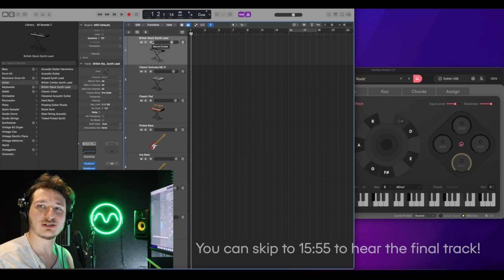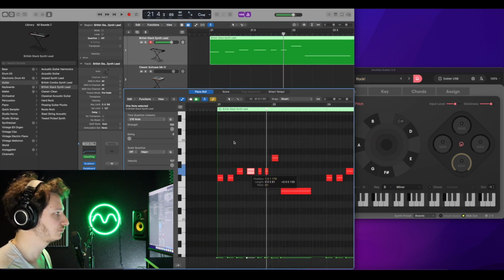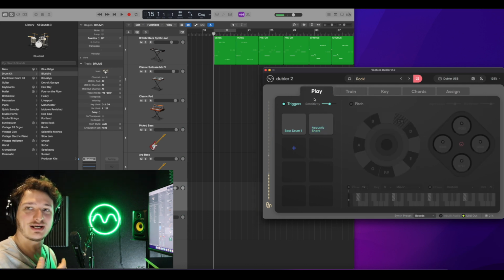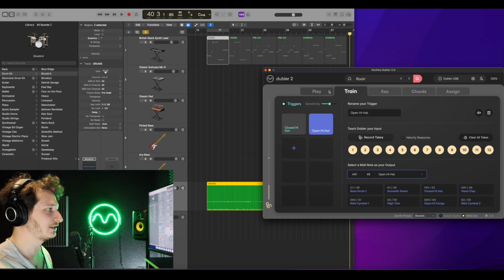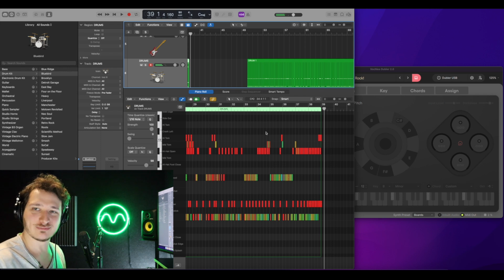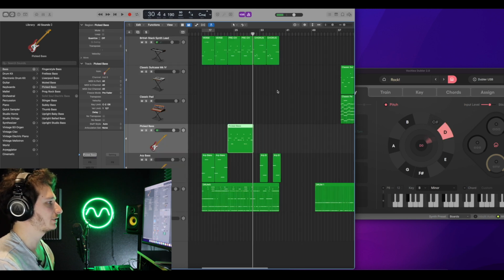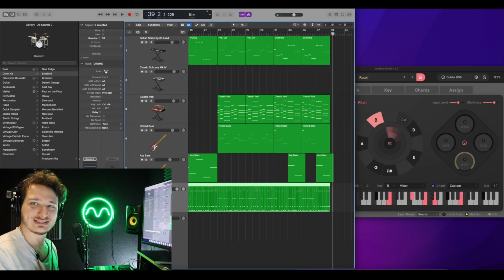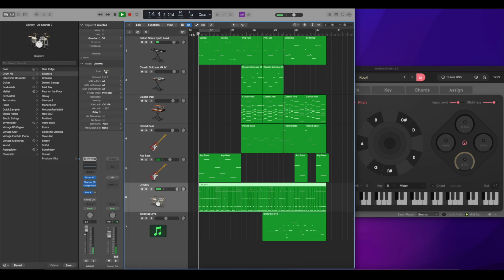Producing Rock With Dubler 2!🎸🥁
In this video we use Dubler 2 with MIDI guitar, bass, synth and acoustic drum instruments to produce a short Rock track! 🤘

Techniques we look at include:
- Singing guitar & pad chords, basslines and guitar solos
- Beatboxing kick, snare, hi-hat and tom fill grooves
-  Using free guitar software to make MIDI guitar sounds more realistic

00:00 Introduction
00:33 Power Chords and Arrangement
03:50 Acoustic Drums with Triggers
09:42 Singing Basslines
12:07 Pads With The Chords Tab
13:33 Singing a Guitar Solo & Synth Melody
15:44 The Final Track